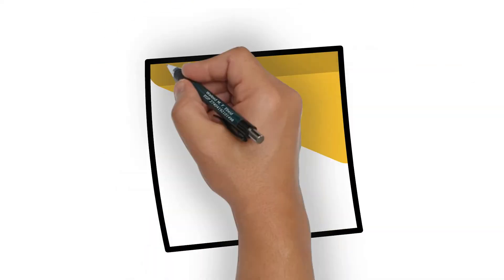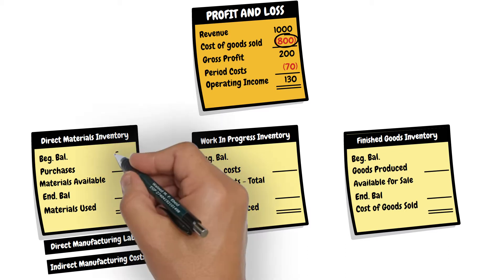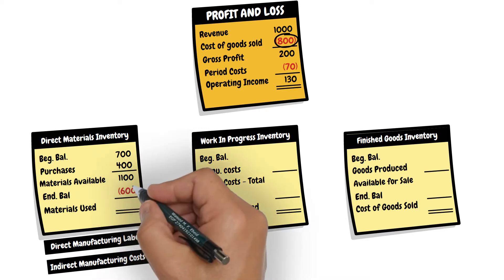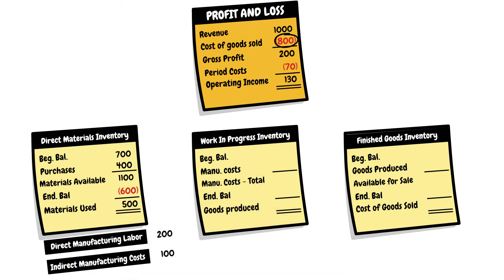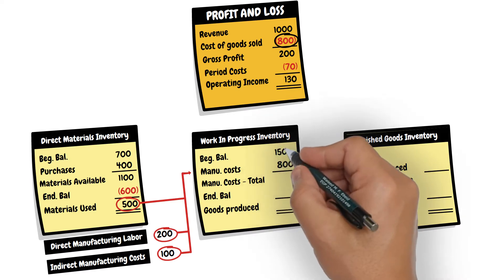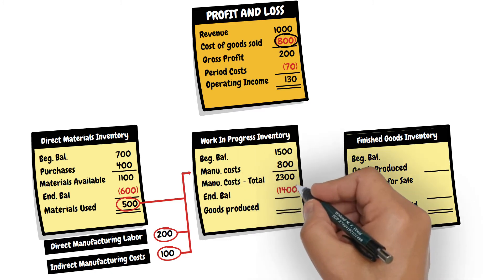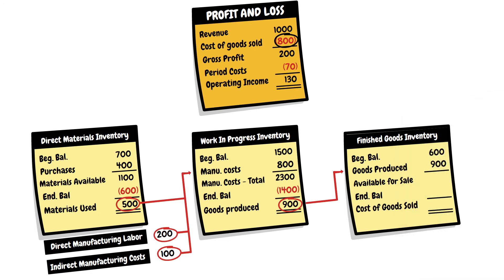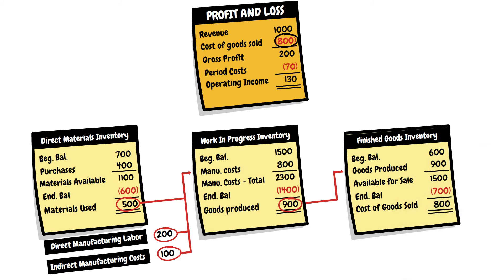Cost Accounting - Example for the flow of Inventoriable Costs - Video #4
A numerical example showing the flow of inventoriable costs through Direct materials inventory, work in progress inventory, and finished goods inventory accounts